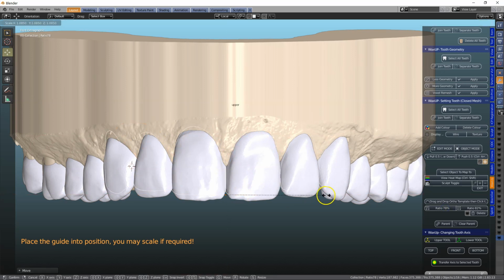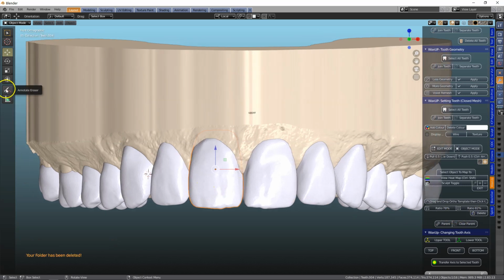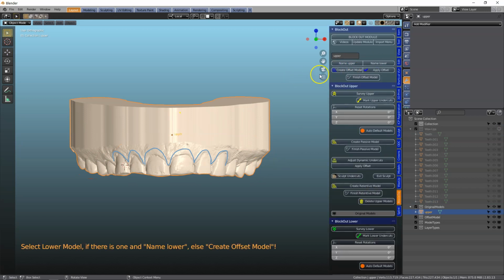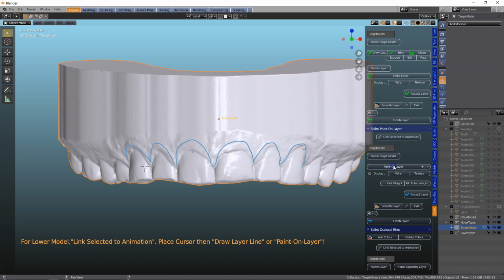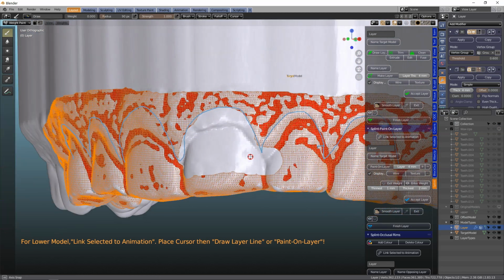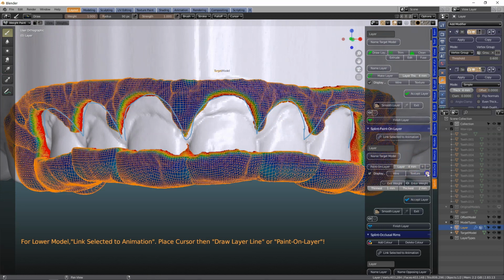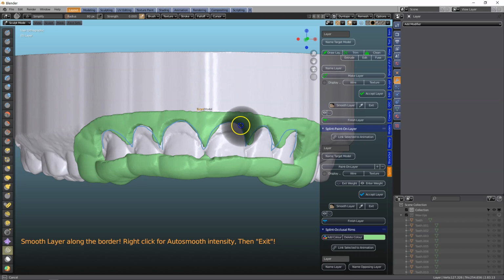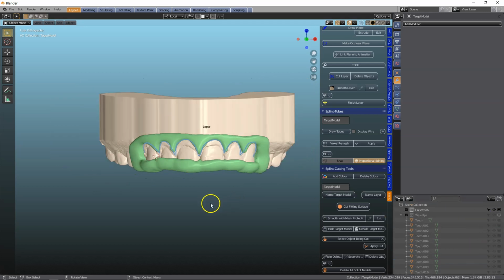B4D Splint and Guide- Gingivectomy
Let's make a gingivectomy Guide..